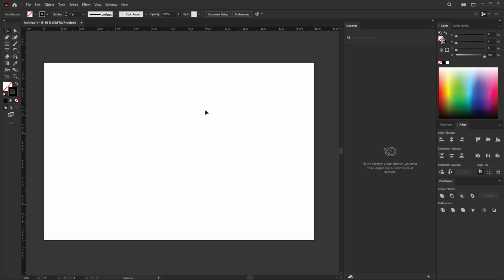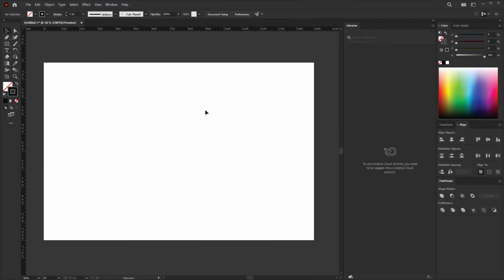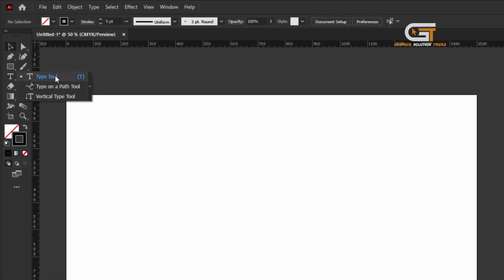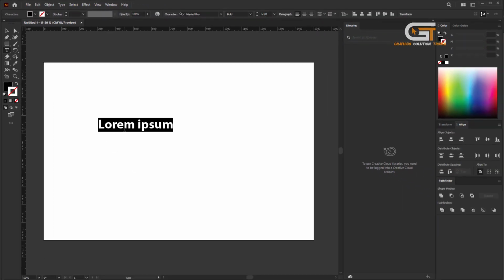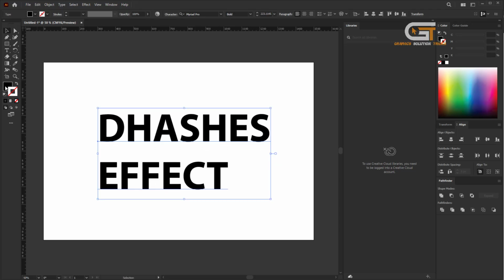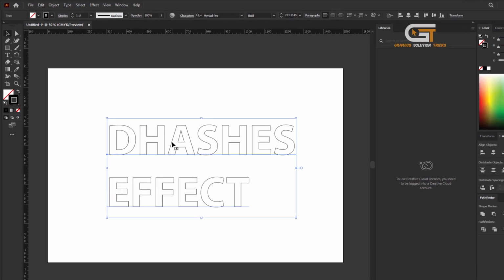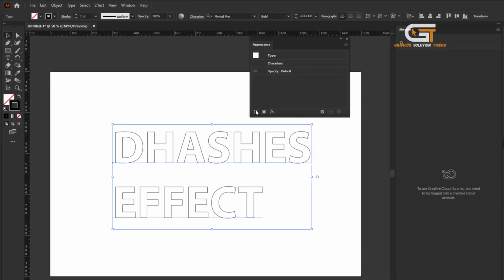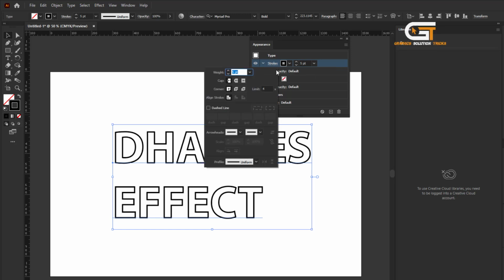How to Make Text Outline Dashed Effect in Illustrator | Illustrator Beginner Tutorial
Today i will show you, how to make a text outline dashed effect in  illustrator. We will show you (step-by-step guide)

Step 1 : First, open the illustrator. Then create document. Then go to the select type tool form the tool bar, then create a text, I do this, and fill color off, and show stoke color,
Step 2 : Then go to the window menu, click on the appearance, click on the add stoke icon. And increase stoke effect 5. And click on the stoke, limit 10, And check this dashed line. And dash 5. Now we make a text outline dashed effect.

▼ Related Keywords ▼

"how to make text outline dashed effect in illustrator"
"how to make text outline dashed effect in illustrator 2025"
"how to make dotted text in illustrator"
"how to make dashed effect in illustrator"